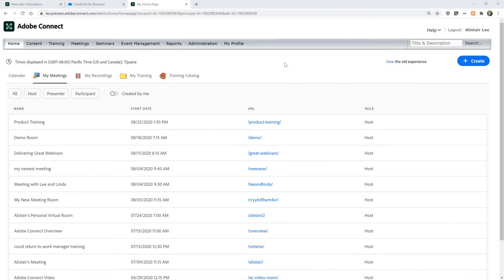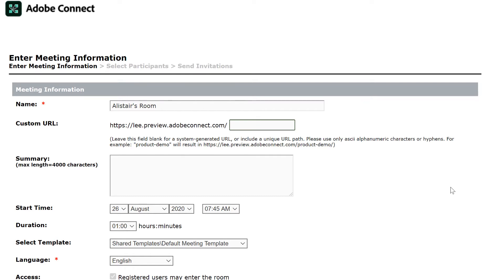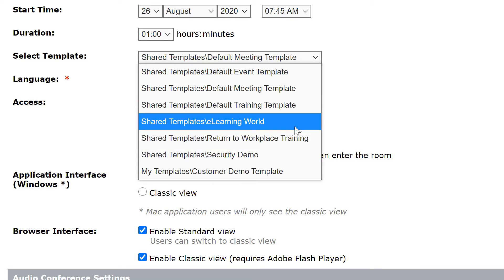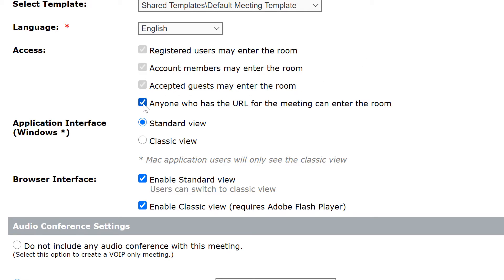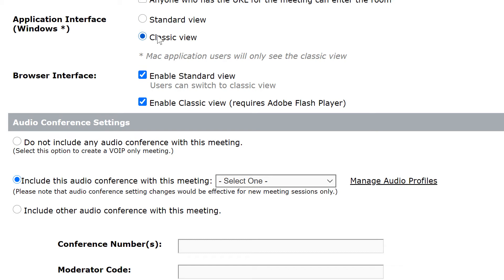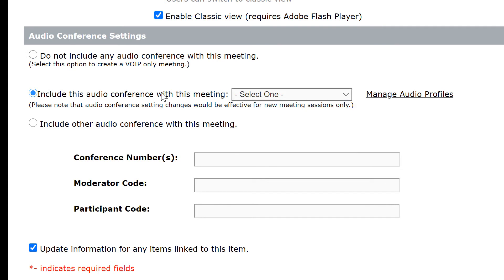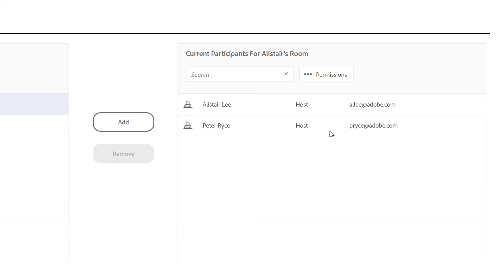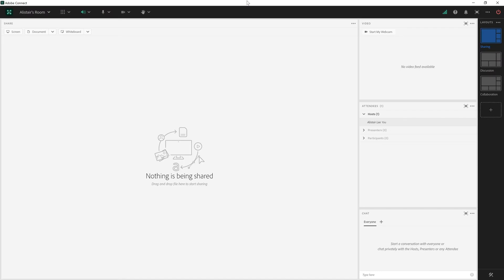Create a new meeting room in Adobe Connect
Rooms in Adobe Connect are persistent - which means you only have to create them once and they will always be available. This video walks through the new meeting creation wizard and explains the different options.